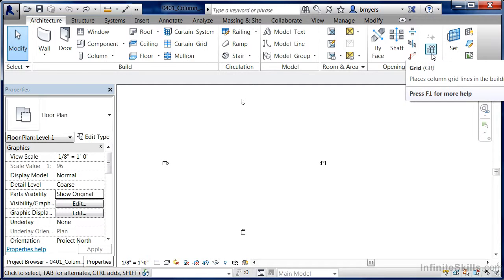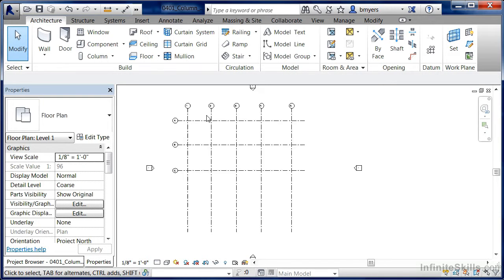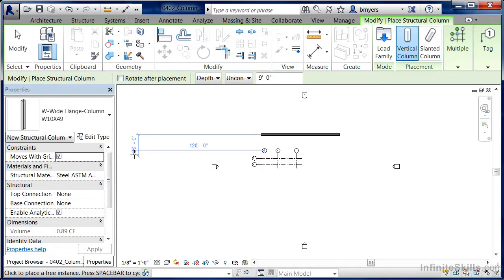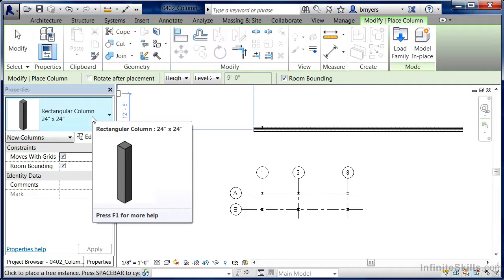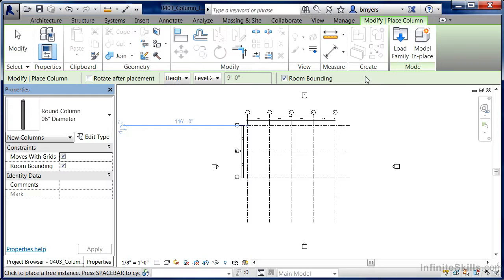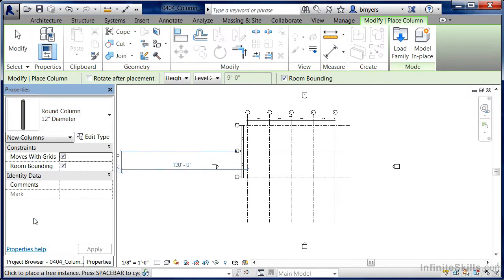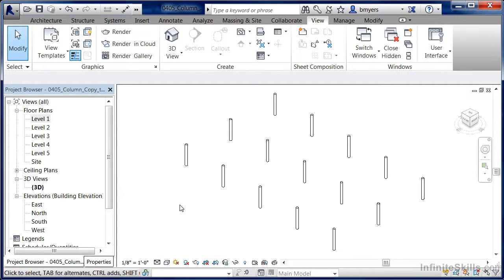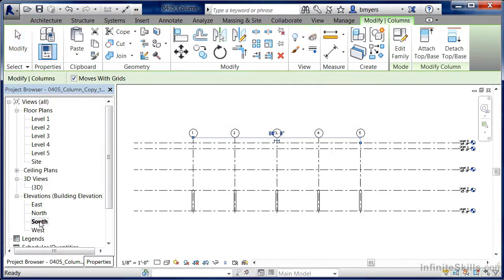Autodesk Revit Architecture Tutorial - Columns Grid